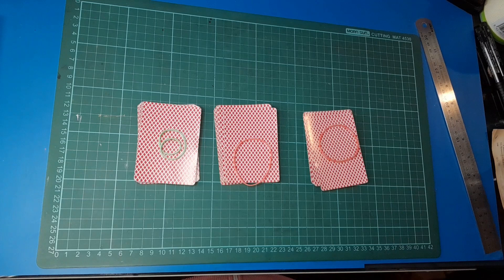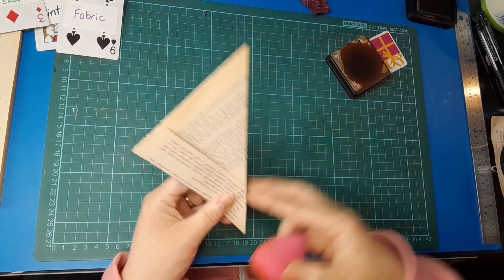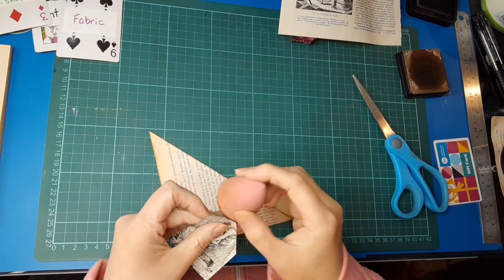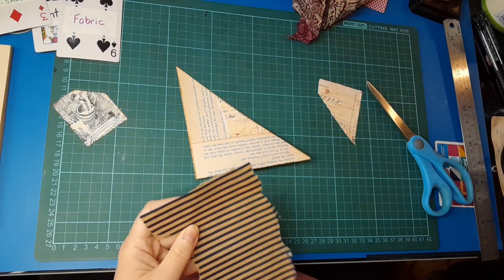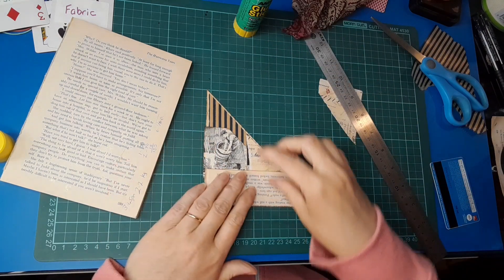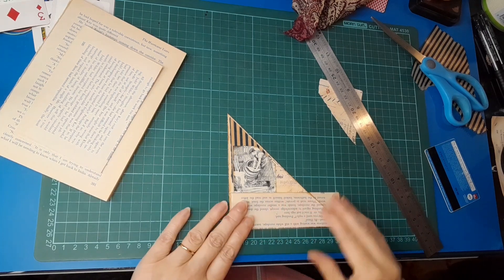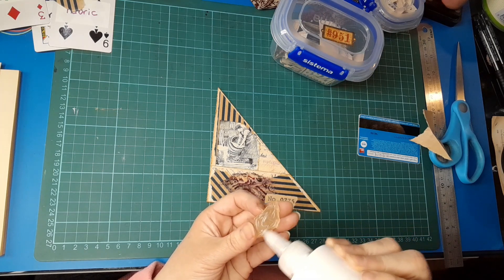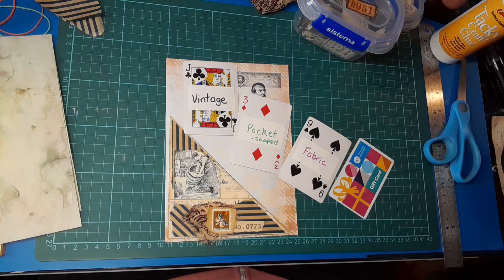Deal It Up Challenge : Week 9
Today's Deal It Up Challenge. Come along and play with me.

This helps get my videos in front of more people.

I do a weekly challenge (Deal It Up) video, a weekly Trash Craft Tuesday video, plus more - 5 videos a week, plus additional exclusive content over on Patreon for my beautiful Patrons. 🐈

Etsy shop...